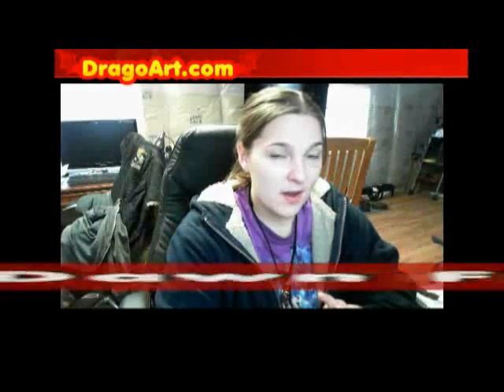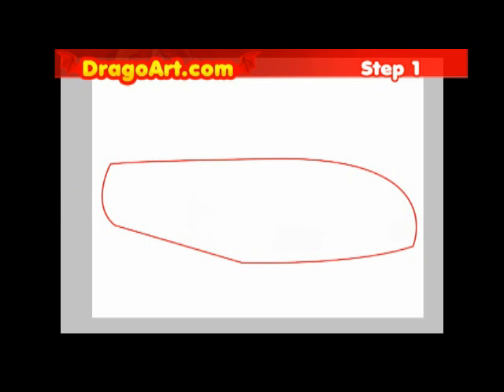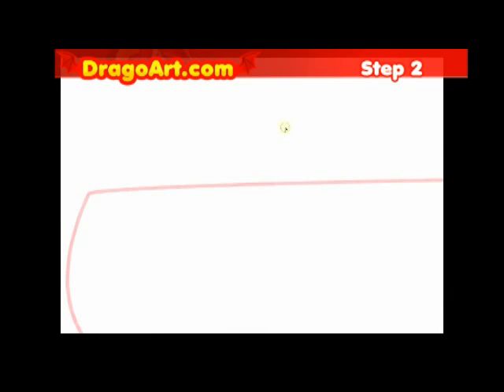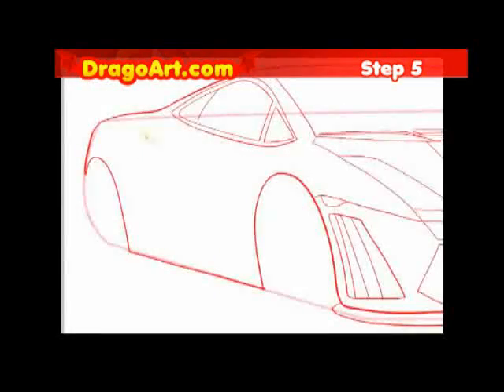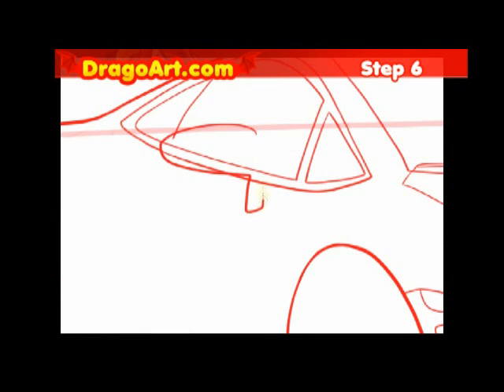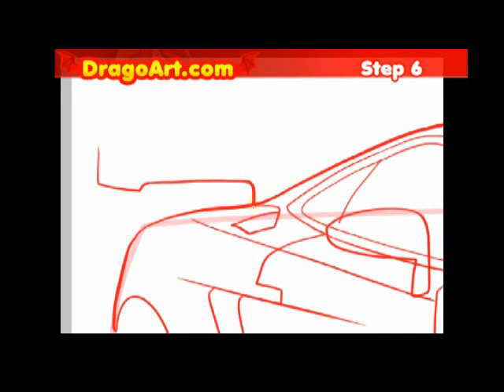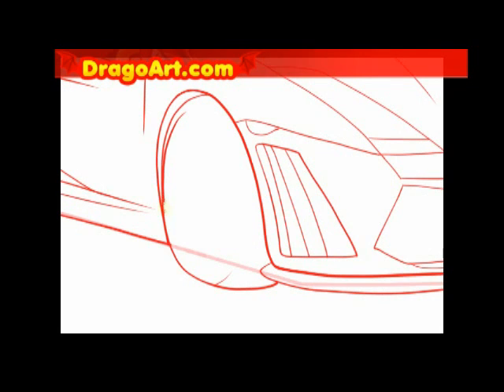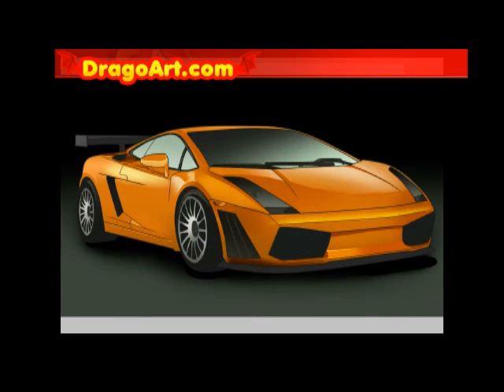How to draw a Lamborghini Gallardo, step by step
Learn how to draw a Lamborghini Gallardo with this free step by step drawing tutorial! The video will introduce to you on "drawing a Lamborghini Gallardo" in easy and simple steps. Take your time with this lesson in order to result with an awesome outcome. I hope you'll enjoy, so take care and have fun!